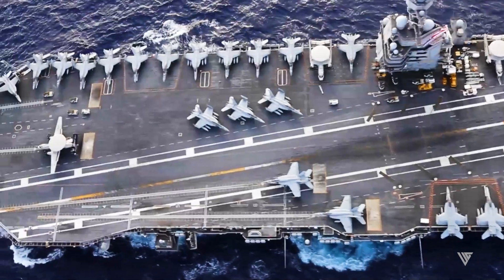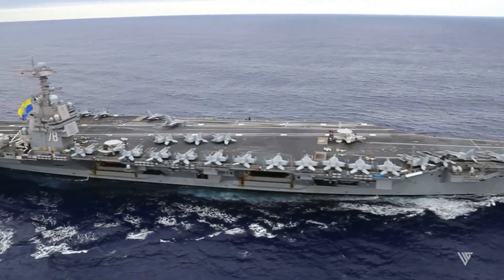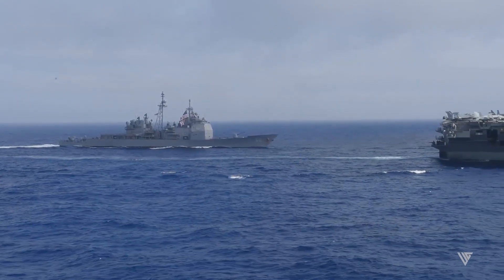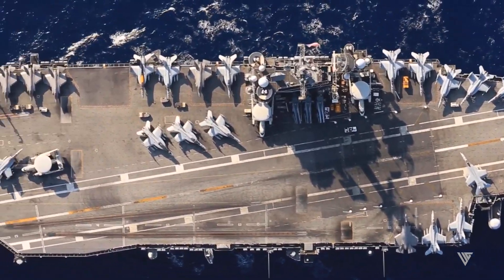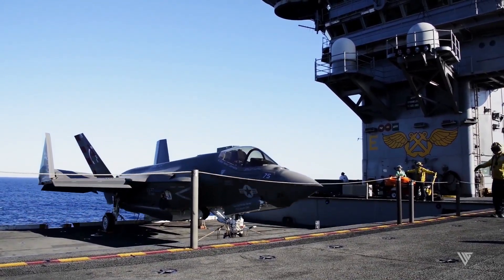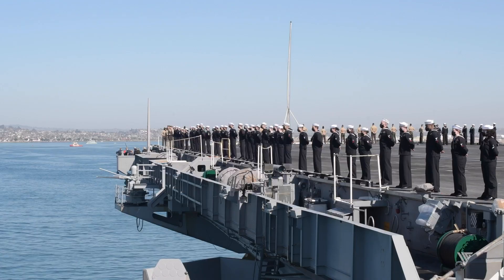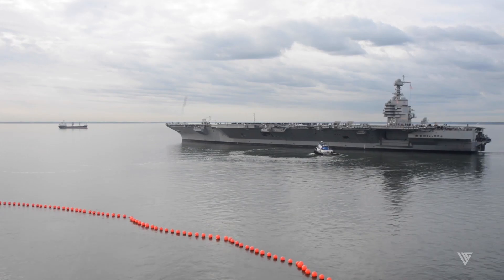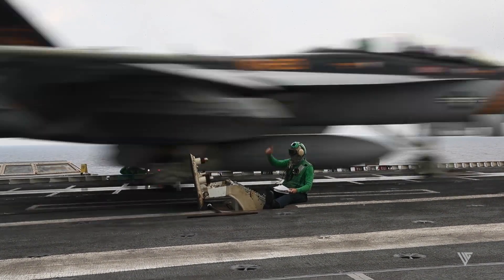5 reasons US Largest Aircraft Carrier are nearly impossible to sink?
Buckle up, warriors of the web! Today, we're diving deep into the heart of American naval might, the colossal USS Gerald R. Ford. This isn't your grandpappy's battleship; the Ford is a technological marvel, bristling with cutting-edge features that make it a fortress at sea. But what exactly makes this behemoth practically unsinkable? Prepare to be amazed as we unveil the 5 key reasons the USS Gerald R. Ford could shrug off even the most determined attack.